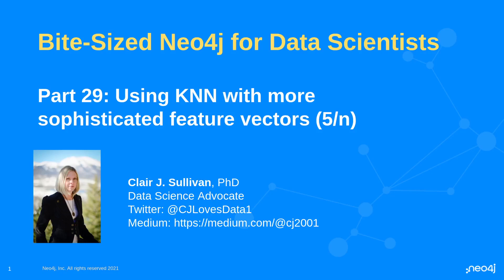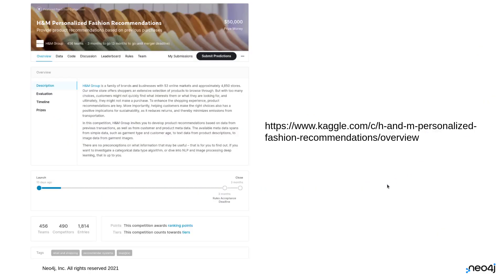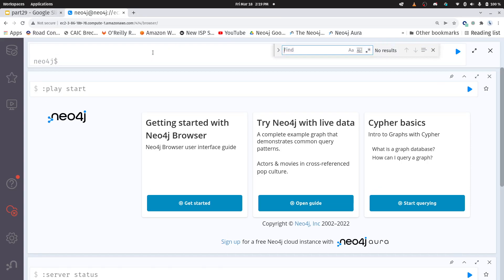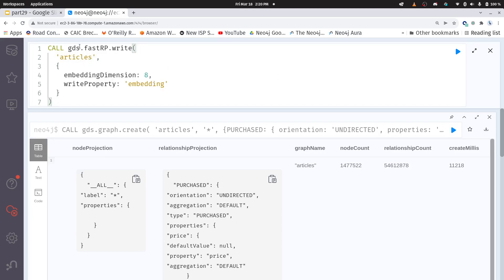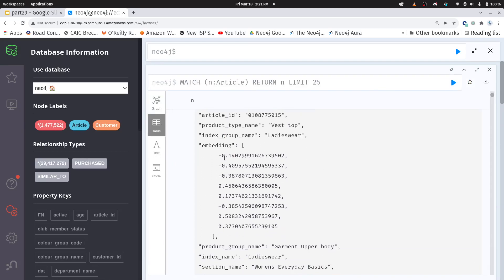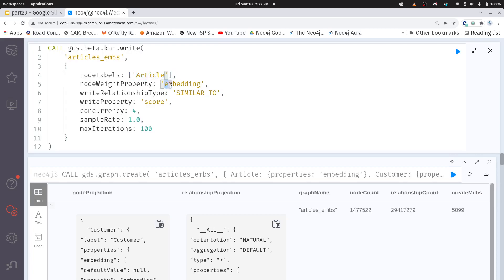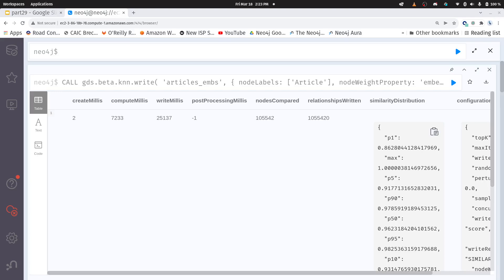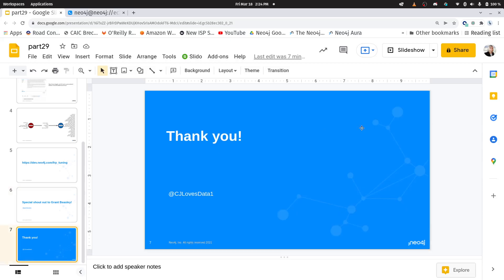Part 29: Using KNN with more sophisticated feature vectors (5/n)